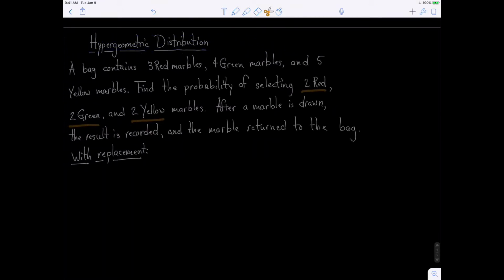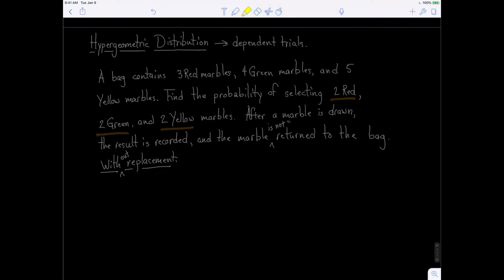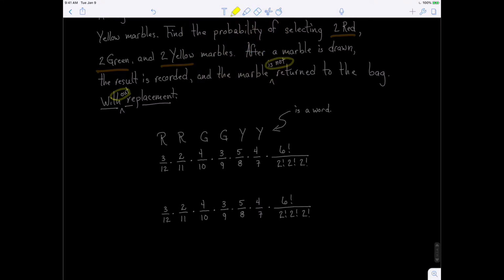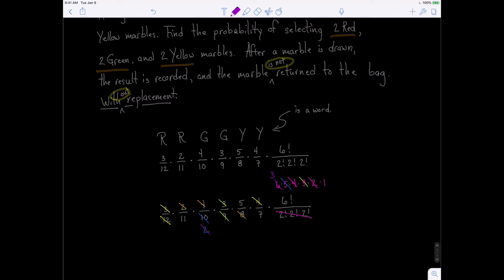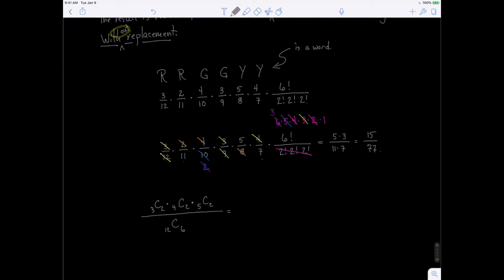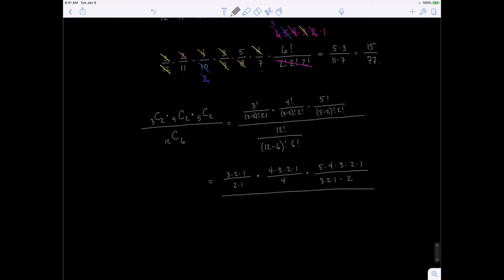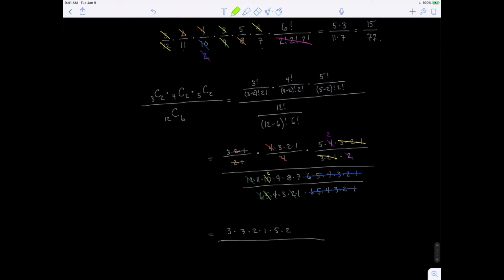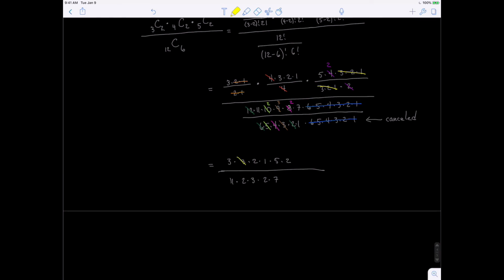Lesson 30, Counting and Probability Video 4